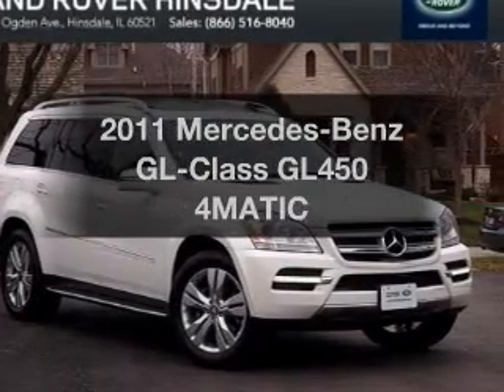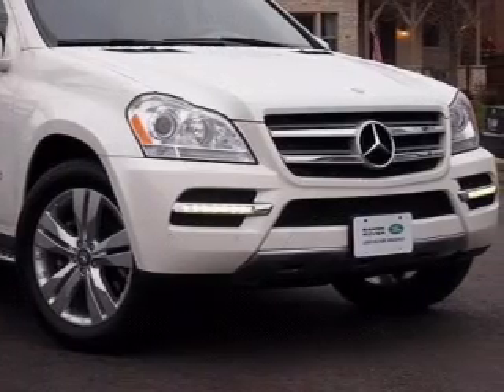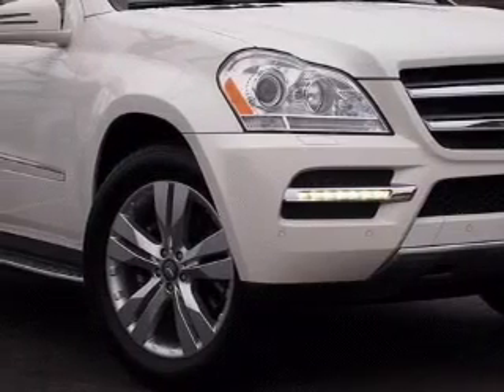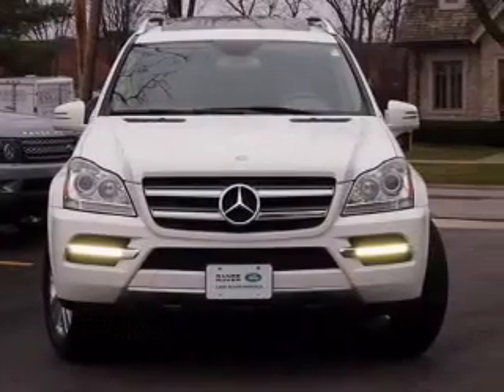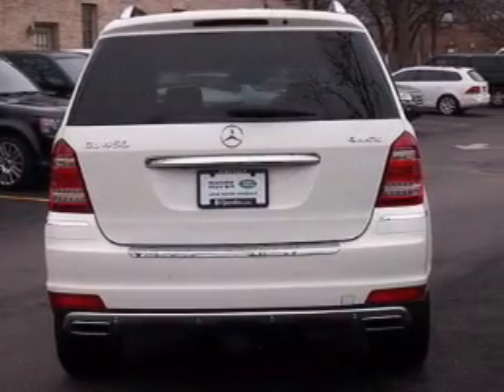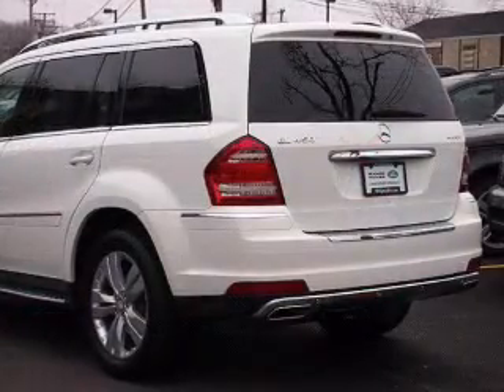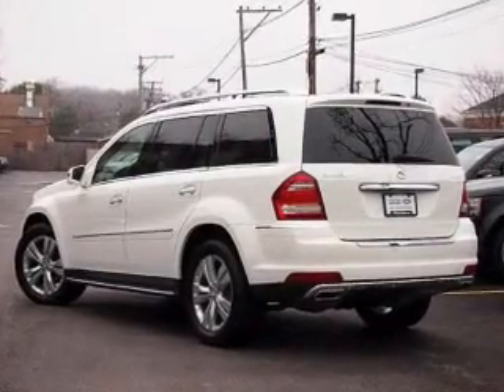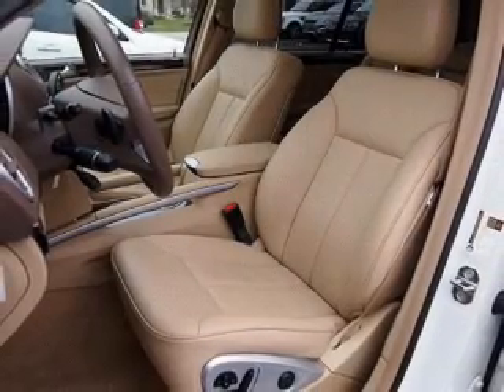2011 Mercedes-Benz GL-Class - Hinsdale IL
Year: 2011
 Make: Mercedes-Benz
 Model: GL-Class
 Trim: GL450 4MATIC
 Engine: 4.6 liter 8 cylinder 32 valve
 Transmission: 7-Speed Automatic
 Color: Arctic White
 Mileage: 26703

About LandRoverHinsdale

Land Rover Hinsdale
300 East Ogden Avenue
Hinsdale, IL 60521